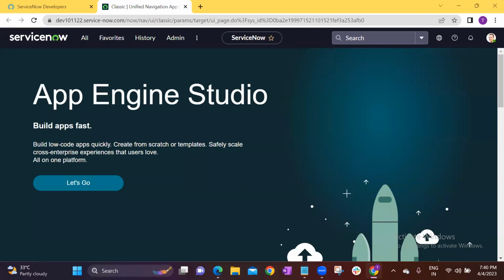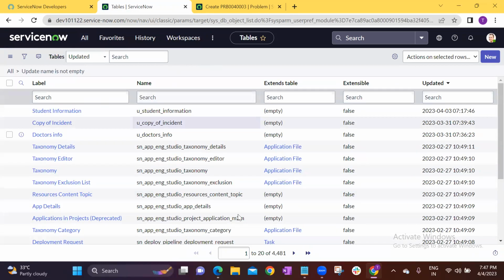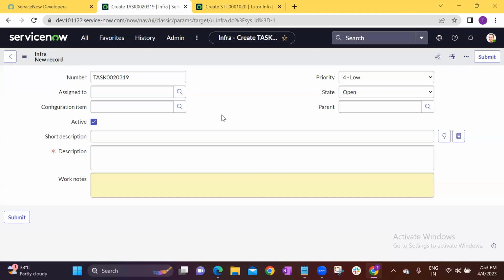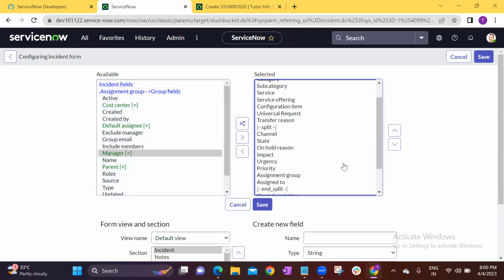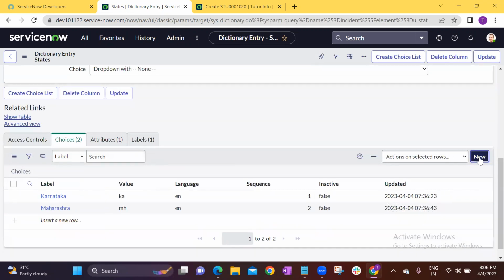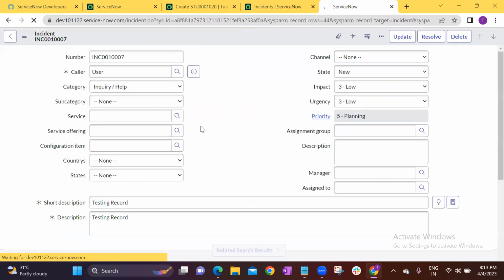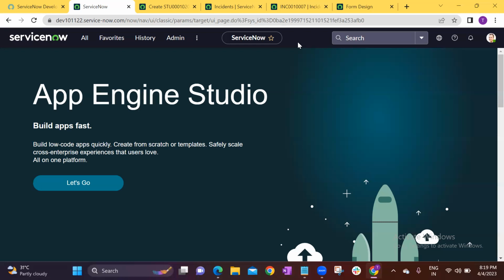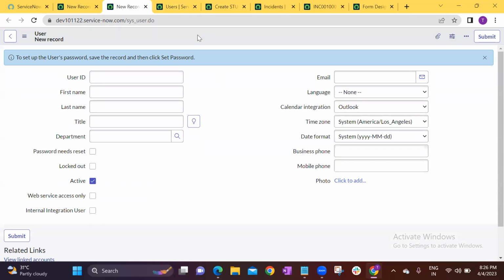ServiceNow ITMS Tables-3 6